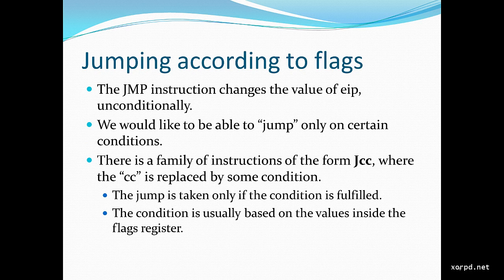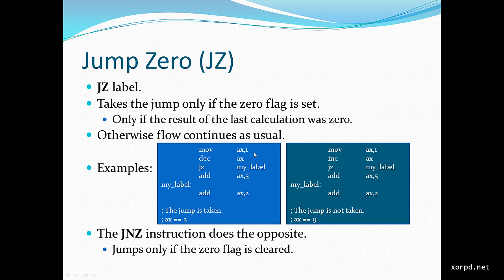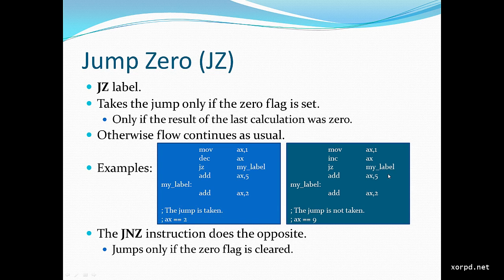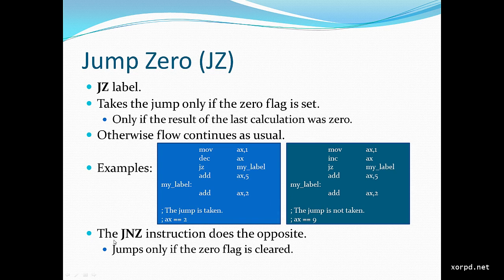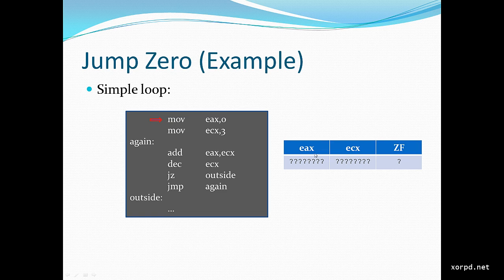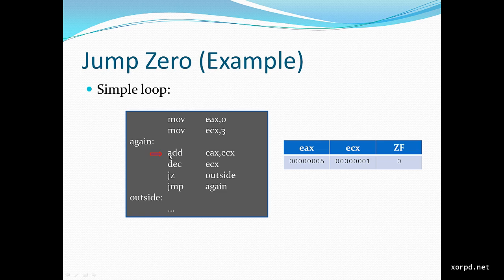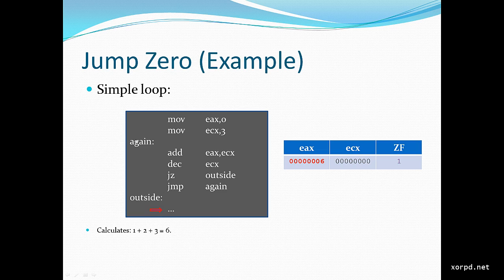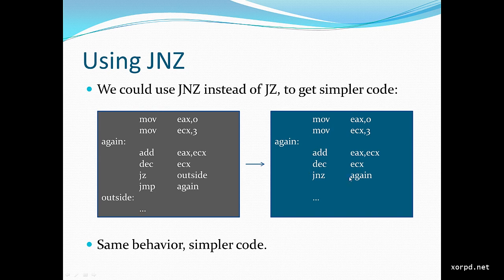008 Basic Conditional Branching Assembly Language Branching